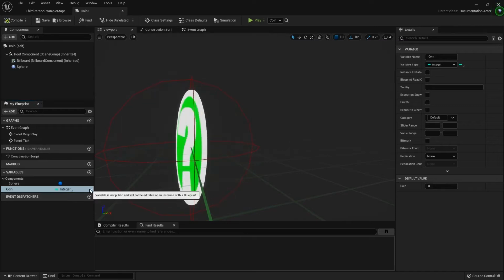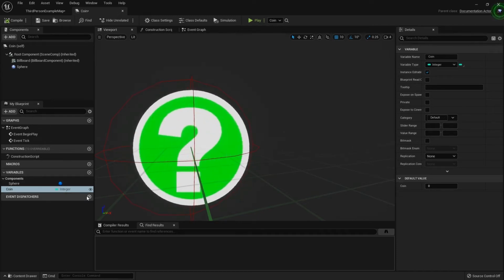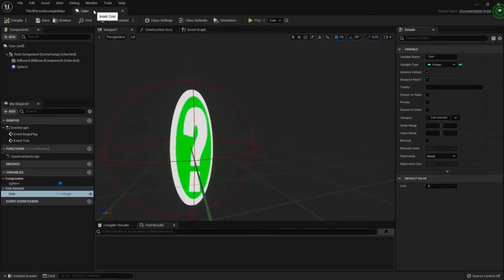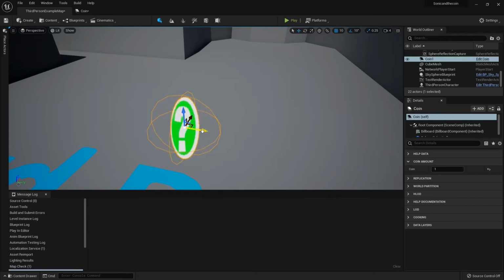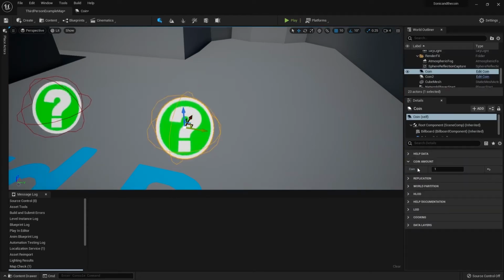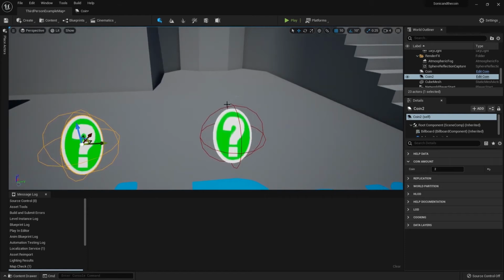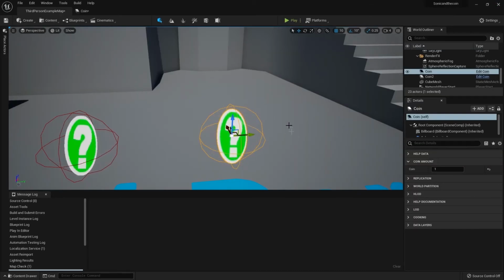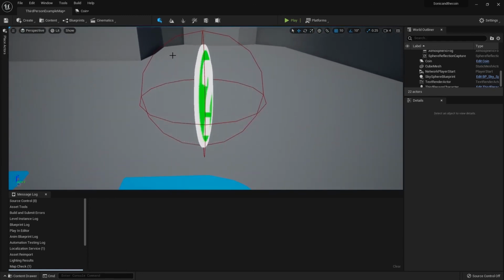Unreal Engine 5 Instance Editable